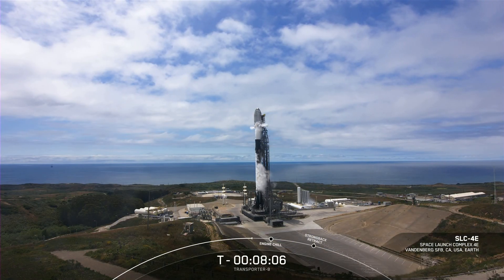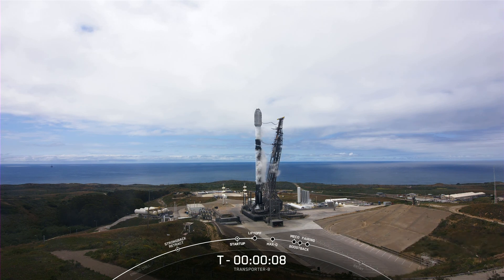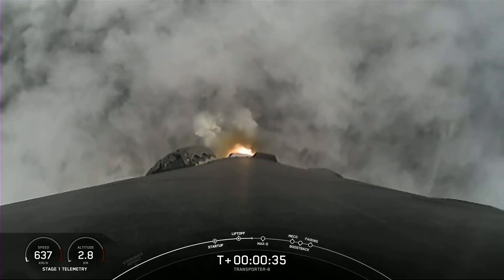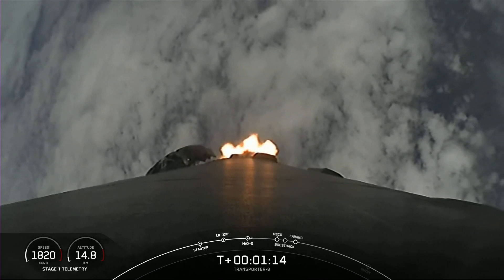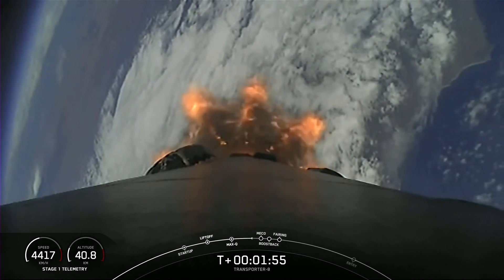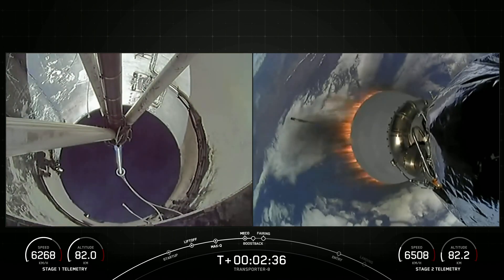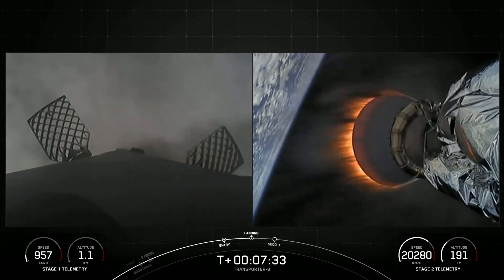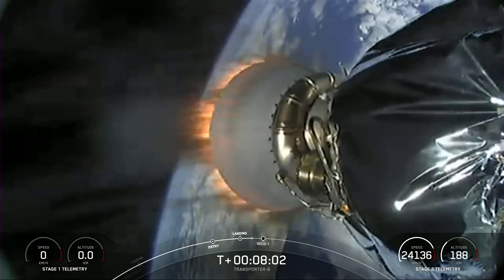Transporter-8 mission recap (MRC-100 launch)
This is the recap of the SpaceX's Transporter-8 mission which launched DOrbit's ION-SCV-011satellite which deployed MRC-100.